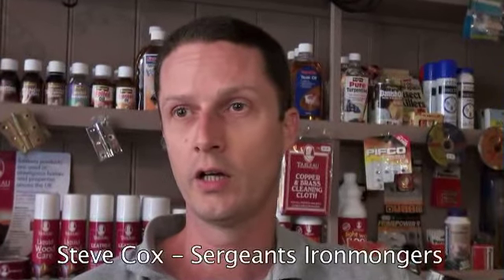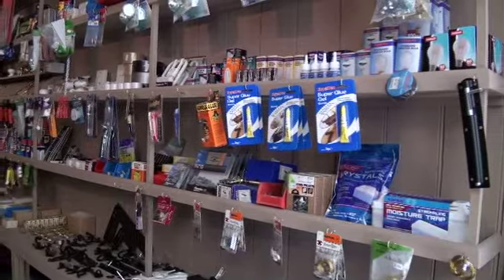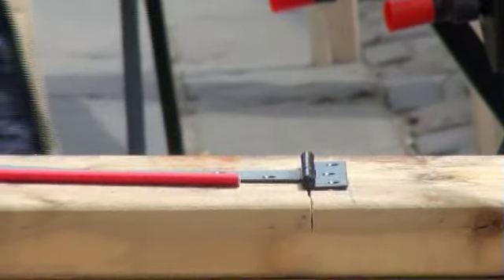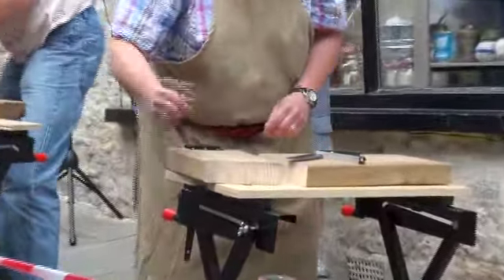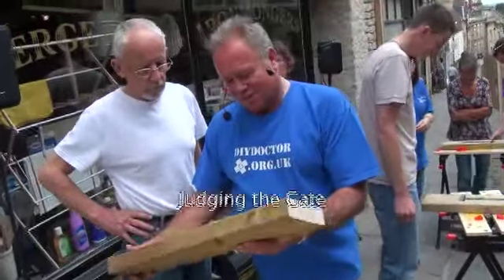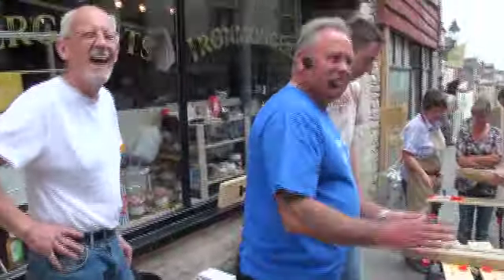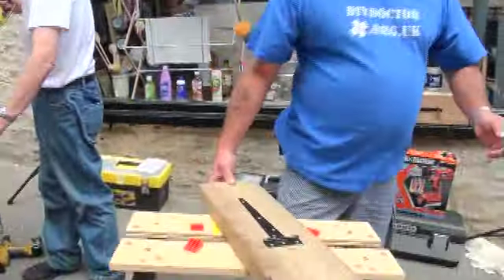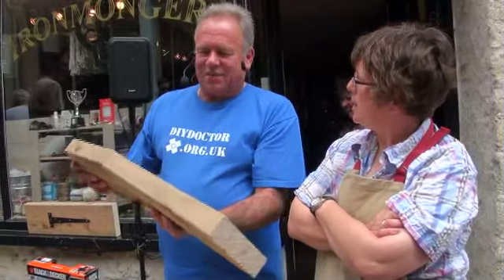Frome DIY'er of the Year 2011 - The Final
The grand final of the Frome DIY'er of the year 2011 held by DIY Doctor and Sergeants Ironmongers to find the best DIY talent from in and around the Frome area in Somerset.

The grand final took place on Catherine Hill in Frome outside Sergeants Ironmongers.

For great DIY help and advice check out and also our brand new DIY Superstore